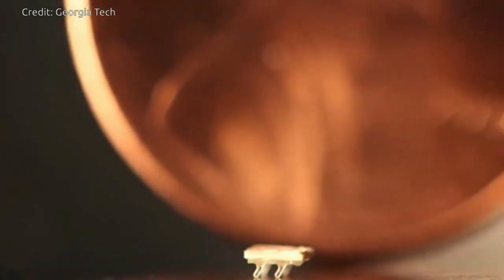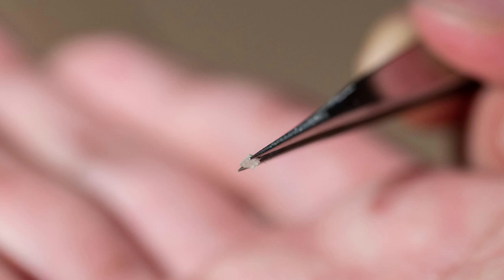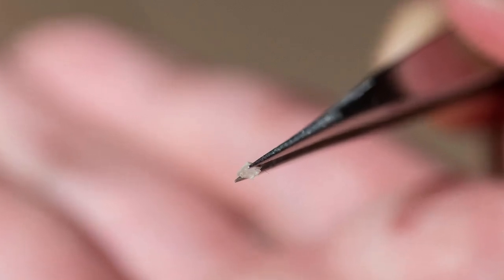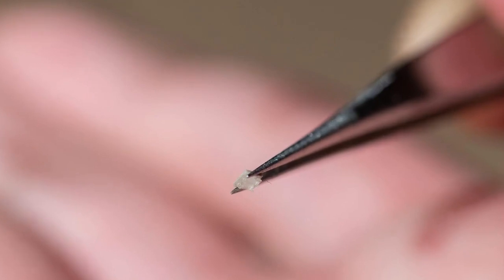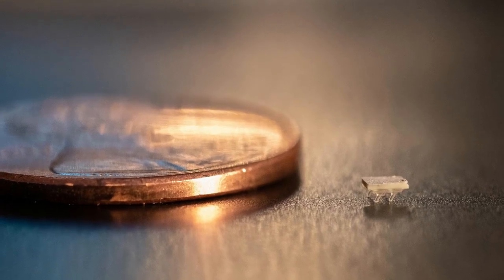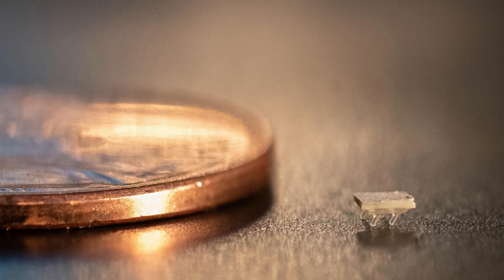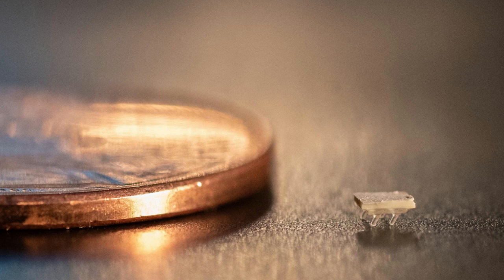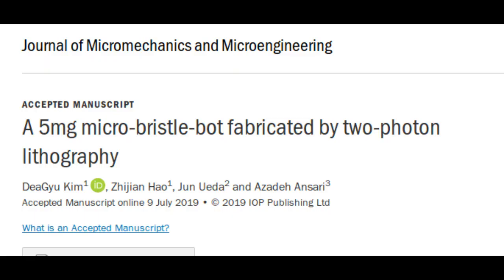These Tiny Vibration-Powered Robots are Barely Visible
Georgia Tech  researchers have created a new type of tiny 3D-printed robot that moves by harnessing vibration from piezoelectric actuators, ultrasound sources or even tiny speakers. Swarms of these "micro-bristle-bots" might work together to sense environmental changes, move materials - or perhaps one day repair injuries inside the human body.

Credit: Georgia Tech
Allison Carter, Georgia Tech